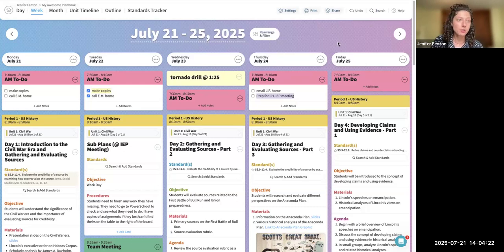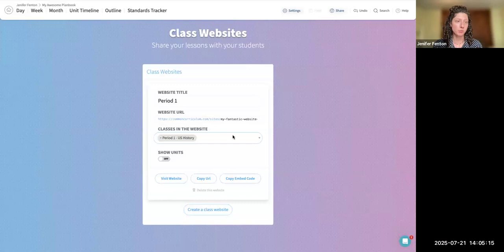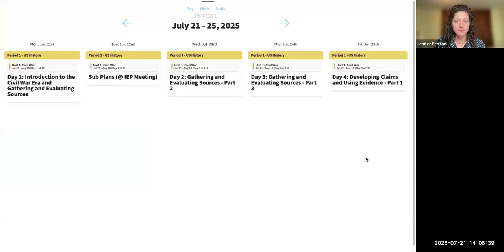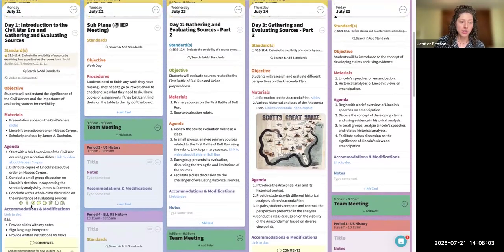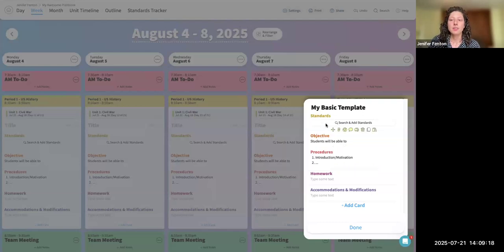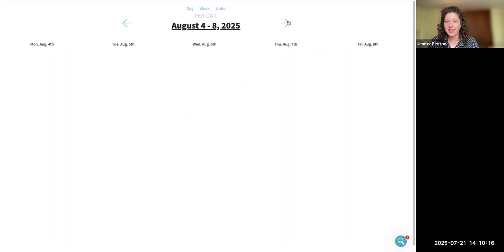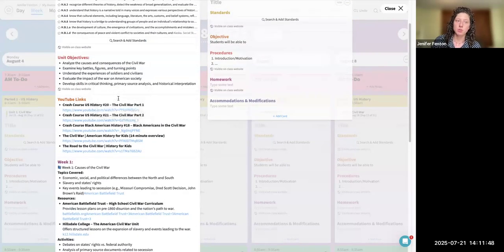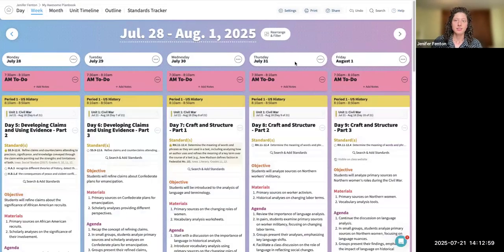Class Websites: Share What You Want with Students & Families — No Logins, Just a Link!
With this Pro feature I’ll cover how to:

​Create your class website(s)

​Decide what to share (and what to keep private)

​Post links, files, assignments, and announcements

​Share your site with just a link—no accounts or passwords needed

​Whether you're sharing lesson plans (in part or in whole), reminders, or just keeping families in the loop, this is a fast and flexible way to do it.